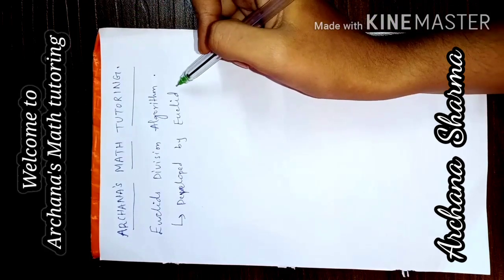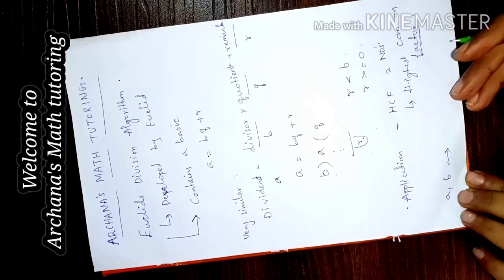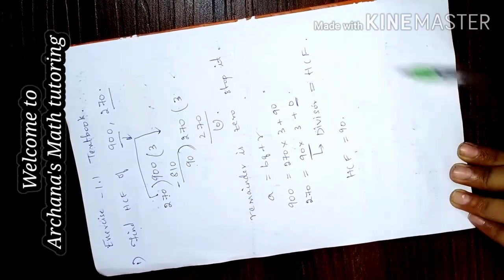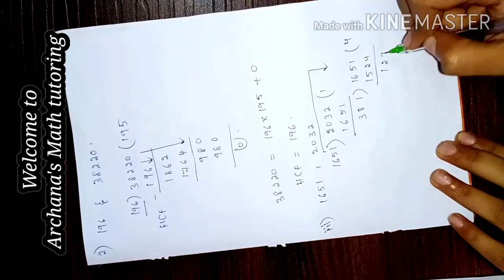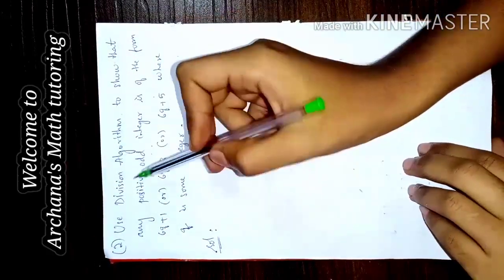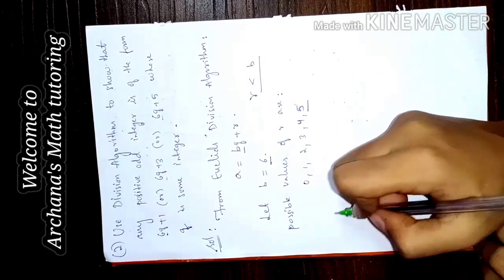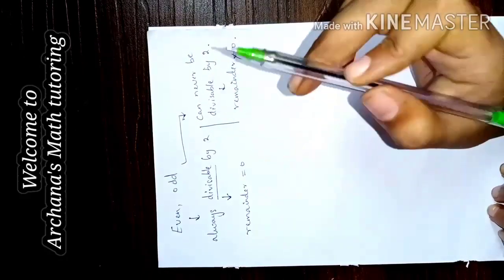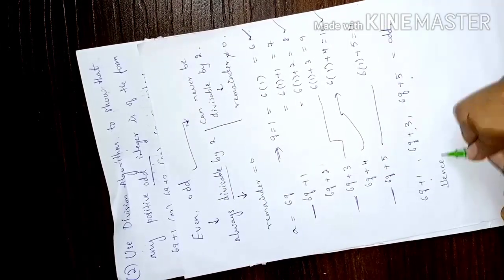Euclids Division Lemma class 10 Ex 1.1 part 1 Telangana,ap,ncert ssc maths textbook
This video describes Euclids Division Lemma from Real Numbers Ex 1.1 part 1 ...

Thanks,
ARCHANA SHARMA